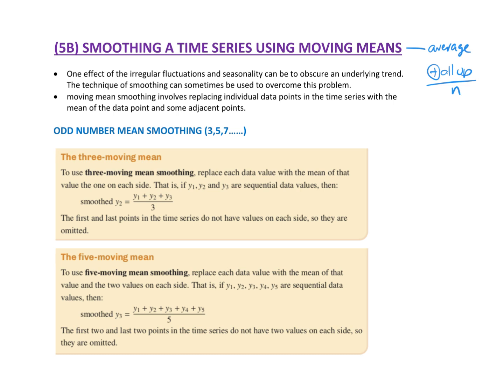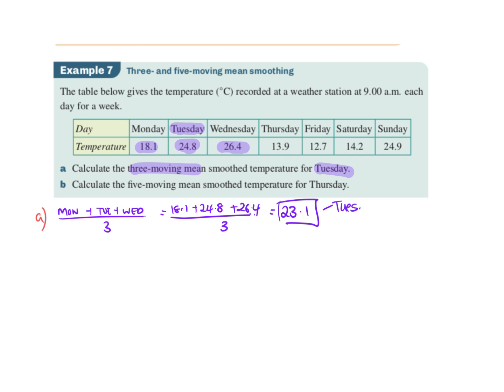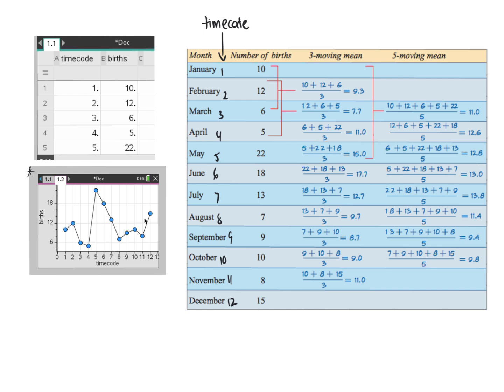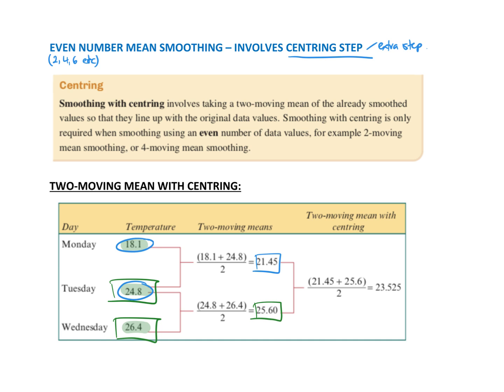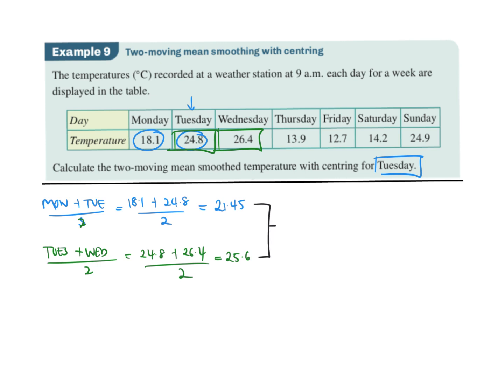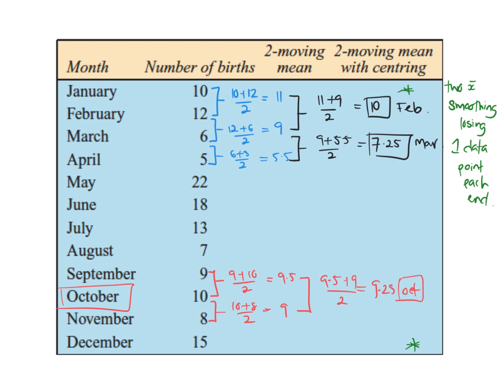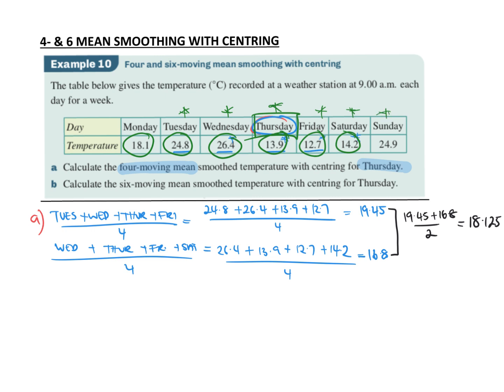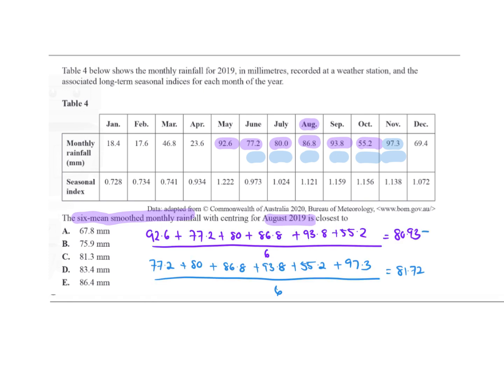GM 3&4 DATA EX5B Mean smoothing